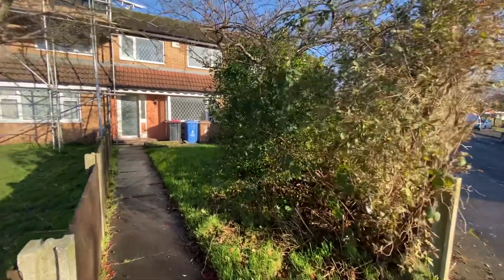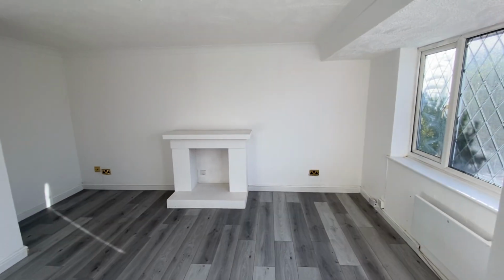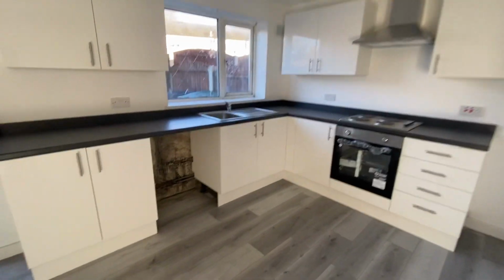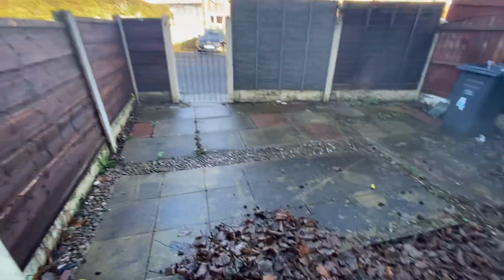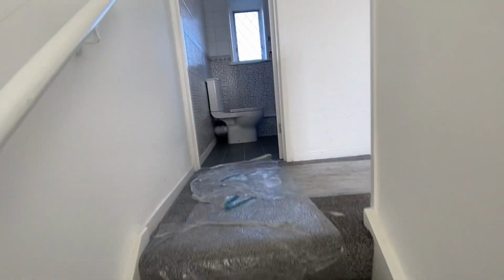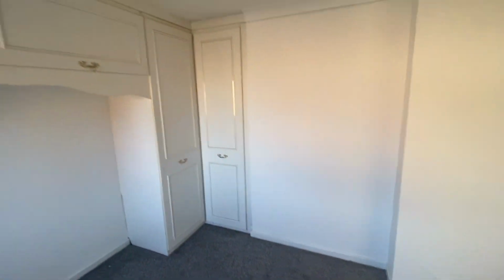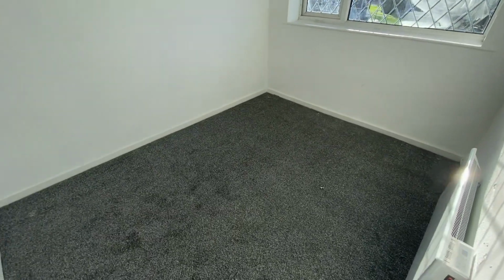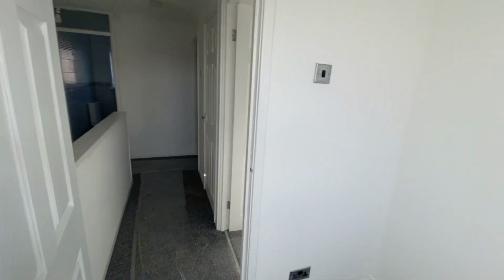Gladstone Street M27 To Let